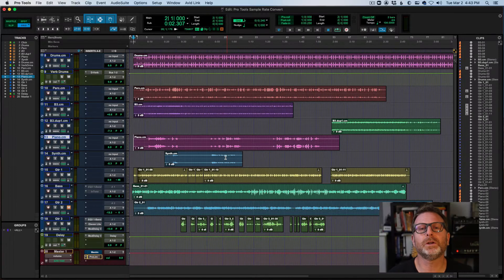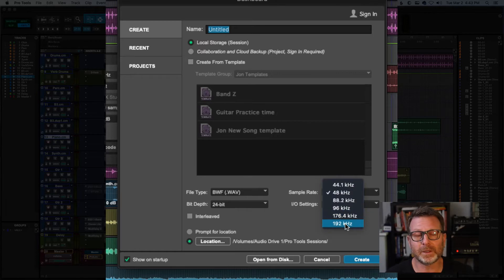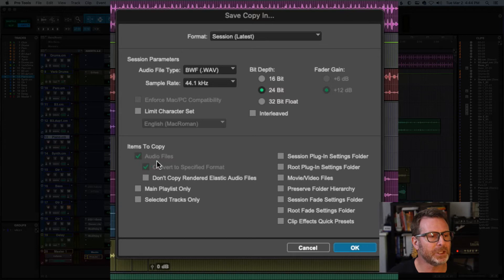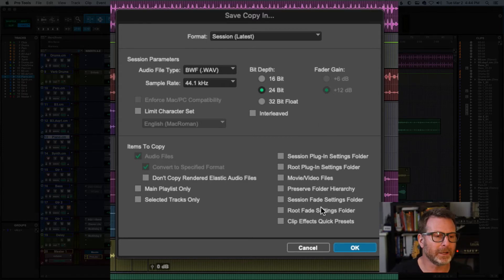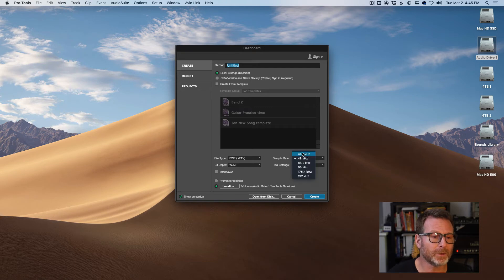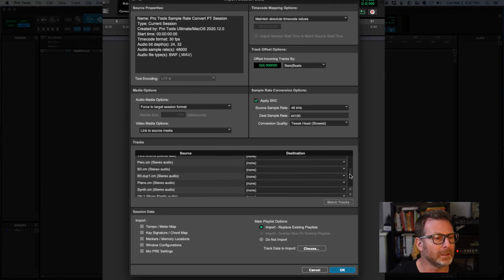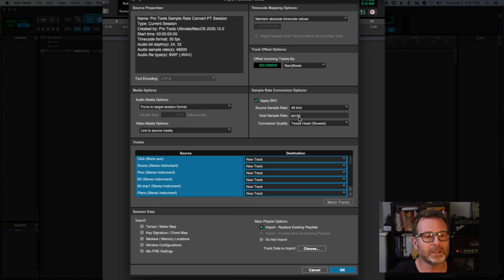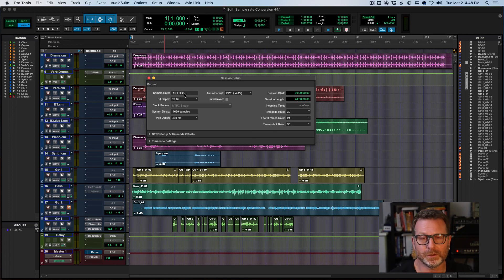Pro Tools Session Sample Rate Convert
Converting the audio sample rate of a Pro Tools session and all of its audio files.

Over 12 hours of Pro Tools tutorial videos for beginner to advanced Pro Tools users.
Only $97 for a limited time!!  (regularly $197)